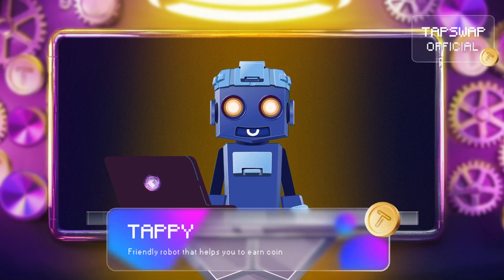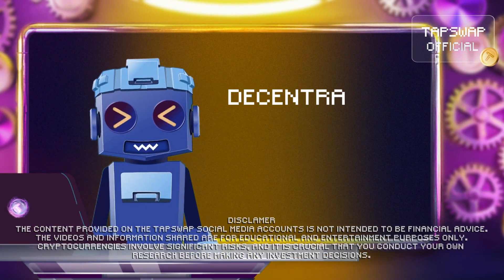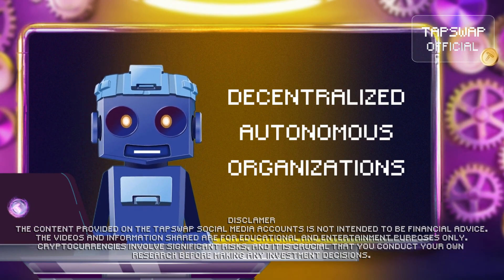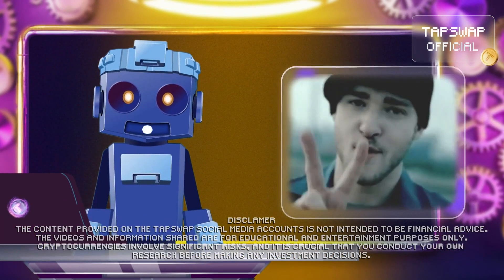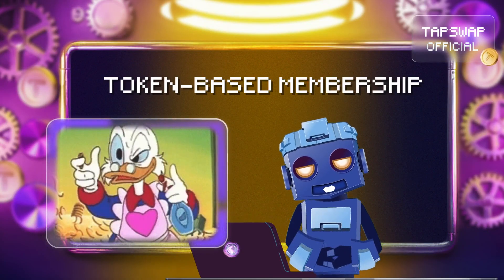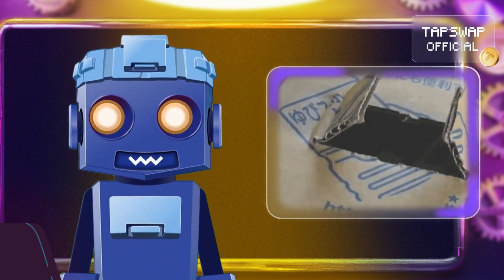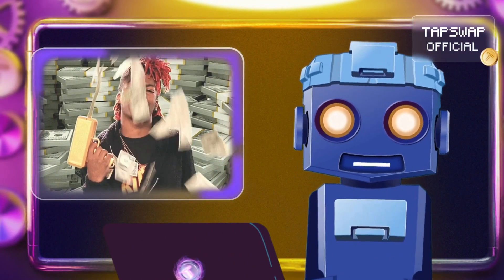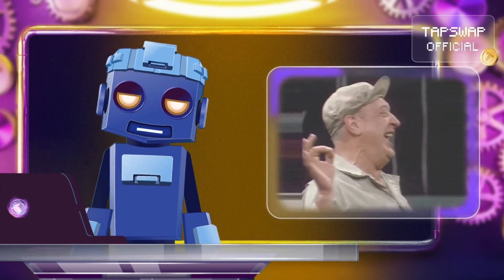The DAO Revolution: How Decentralized Groups Run the World!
🤖 Can decentralized organizations replace traditional leadership? DAOs (Decentralized Autonomous Organizations) are revolutionizing investments, governance, services, and more! No CEOs, no middlemen—just blockchain, voting power, and full transparency! 💡🔥

💰 How do DAOs work? What’s the difference between token-based and share-based memberships? And which DAO type—investment, social, service, governance, or protocol—will shape the future of Web3? 🌍⚡